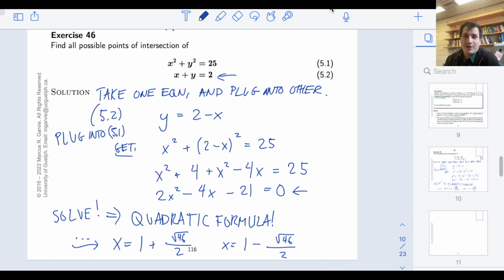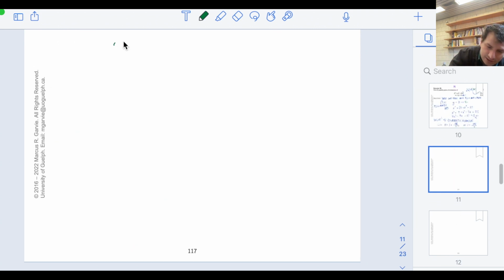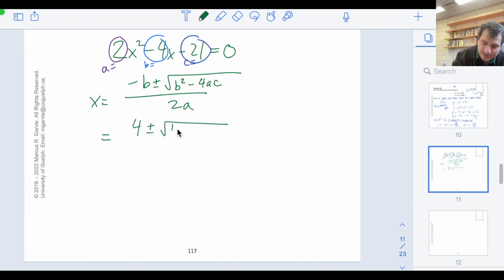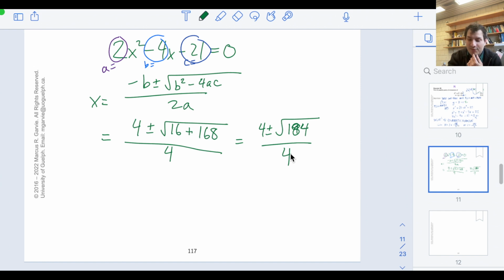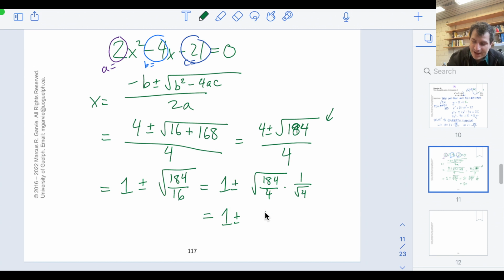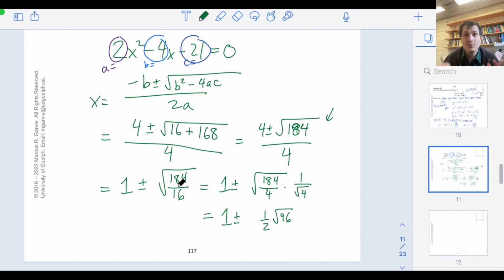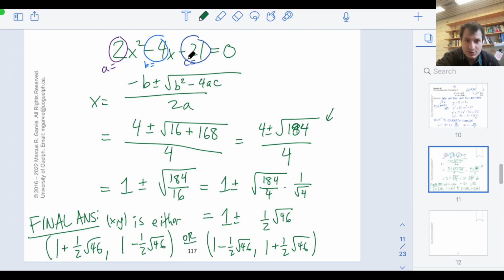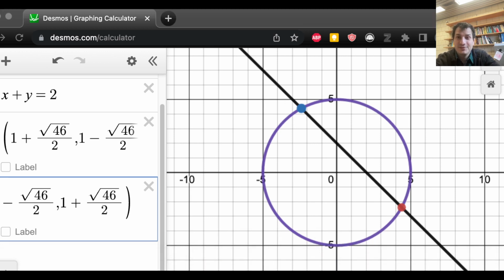2023 01 18 Math1030-EXTRA Ex 46 Quadratic Equation for intersection of circle and line